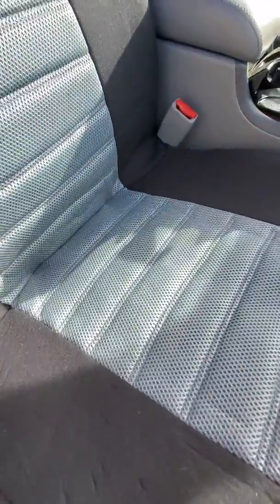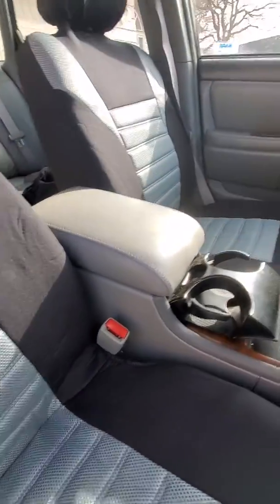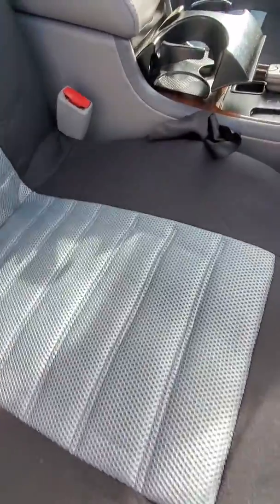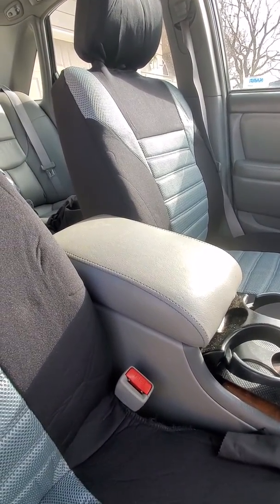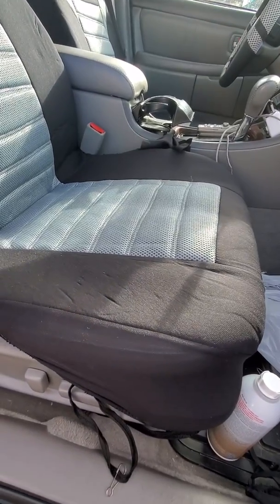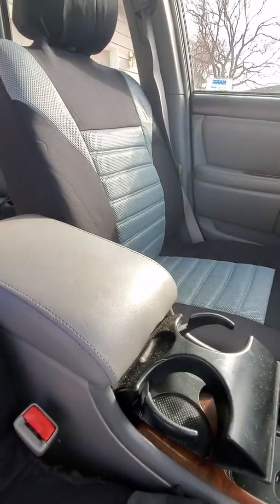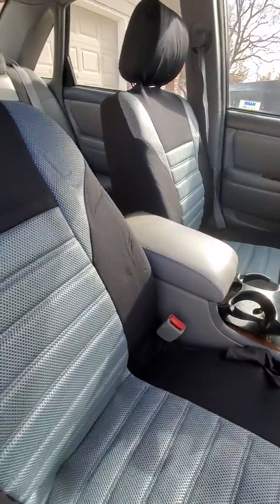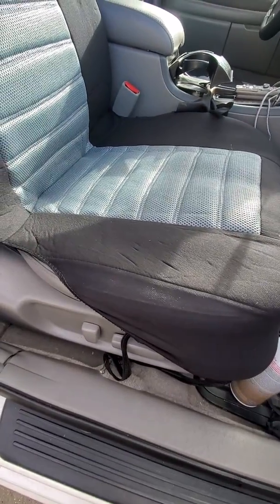FH Group seat cover "Deluxe Comfort" review.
My review of the FH group Deluxe Comfort Premium Fabric sear covers.